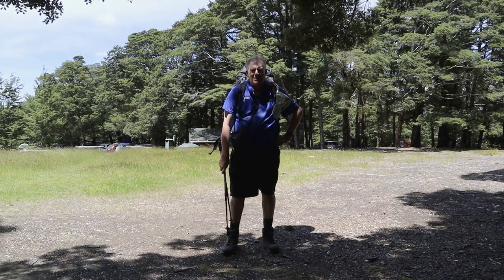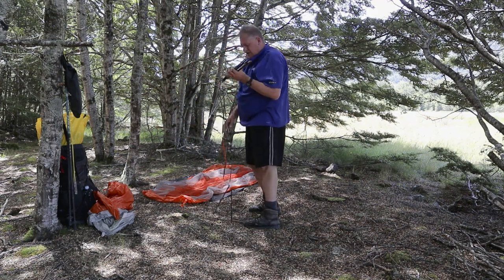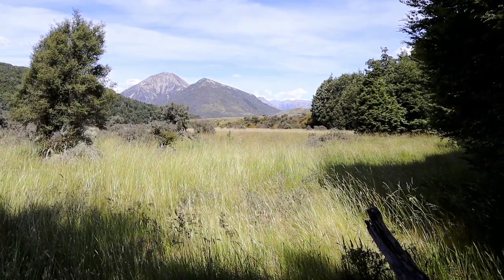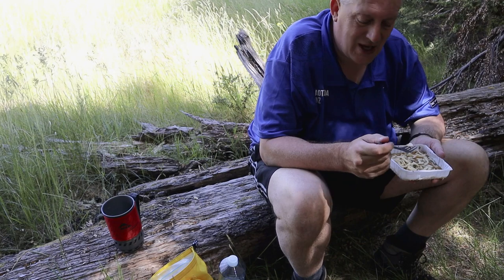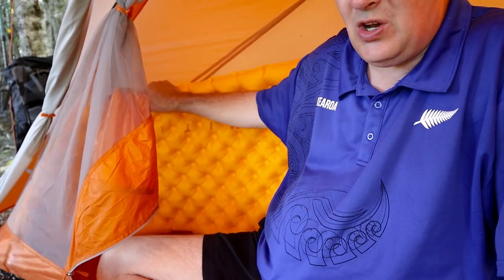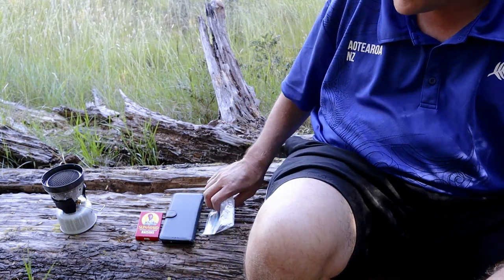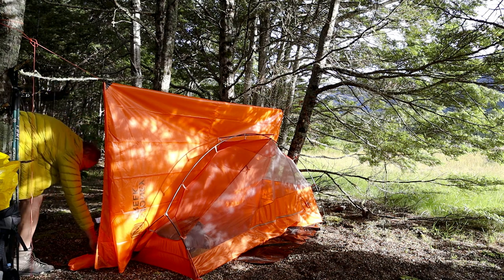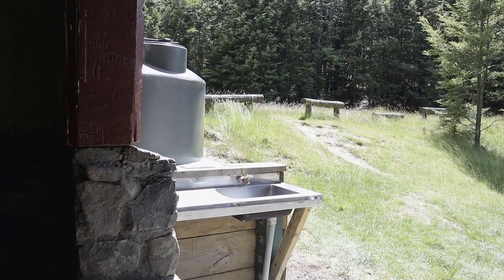Wild Camping: Sudden Valley Camp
In this episode I go for a wild camping trip just up the Sudden Valley in Arthurs Pass National Park.

Wild camping is where you go out to a backcountry location and set up a camp in an area without camping infrastructure like shelters, toilets and water. Here in New Zealand we are able to camp on Department of Conservation land provided you are away from tracks.

This is a test run for a series of camping trips I would like to undertake going into the future.

Content produced:  January 2023

Filmed on location in the Hawdon River Valley, Arthur's Pass NP, Canterbury, South Island of New Zealand

Vlogs made with Microsoft Video Editor